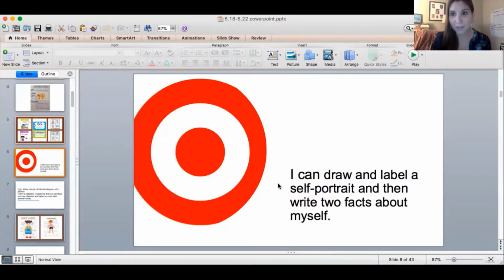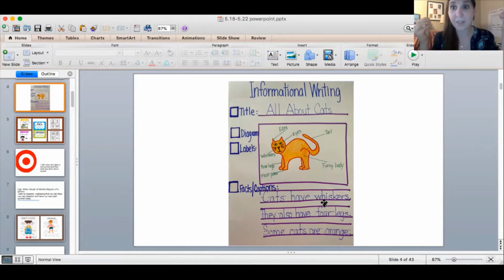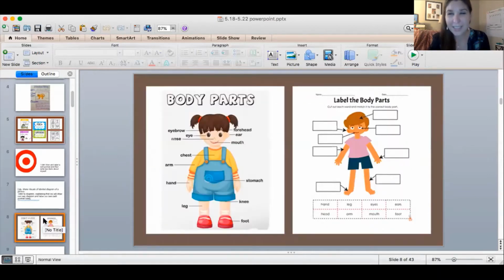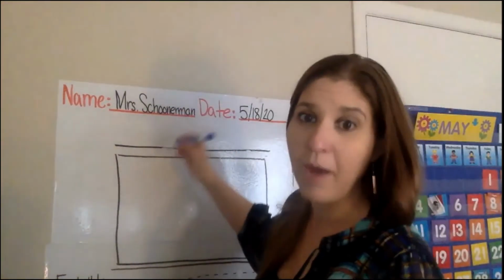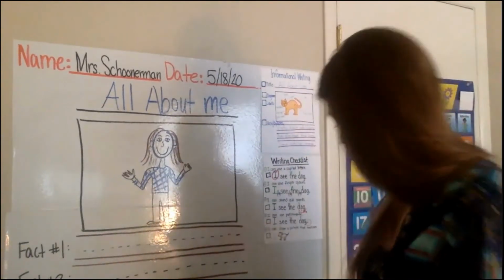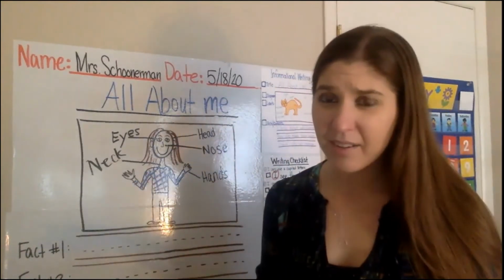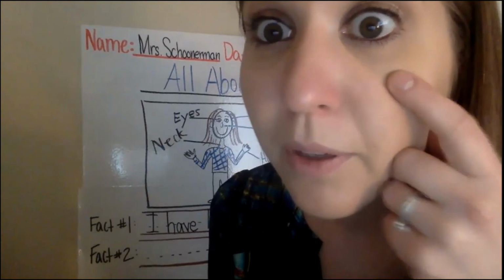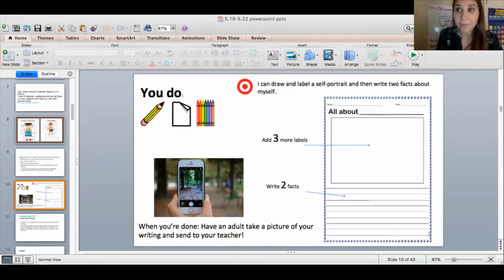5/18 Monday Kindergarten Writing All About Me